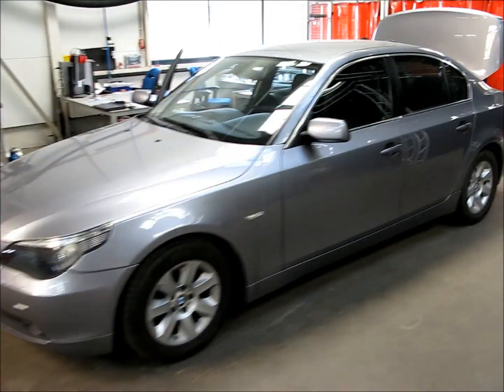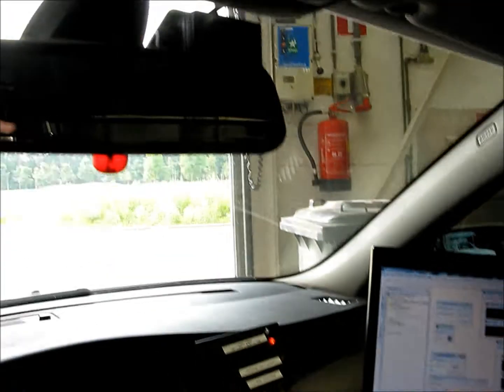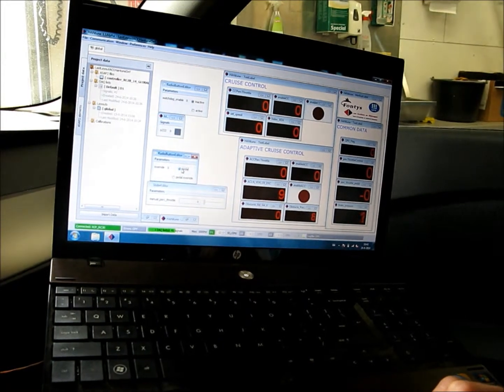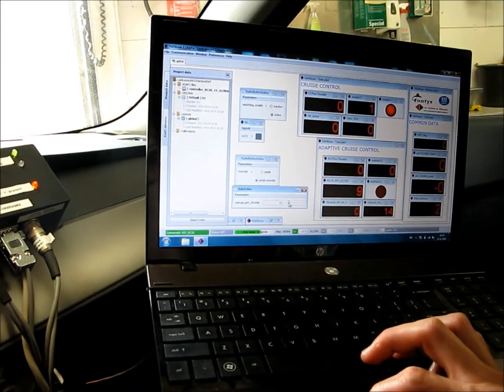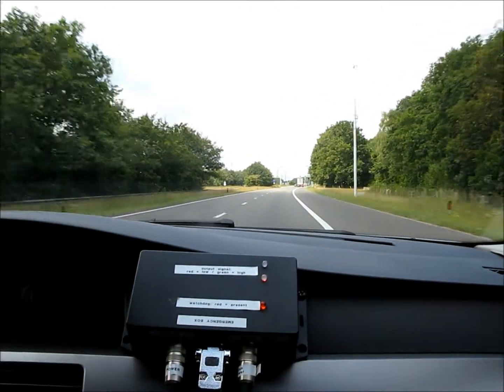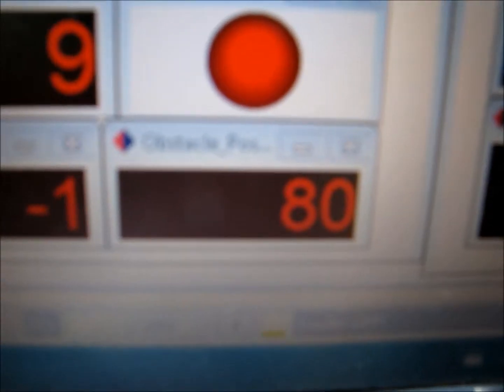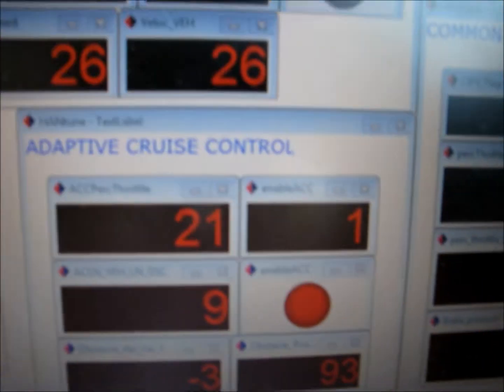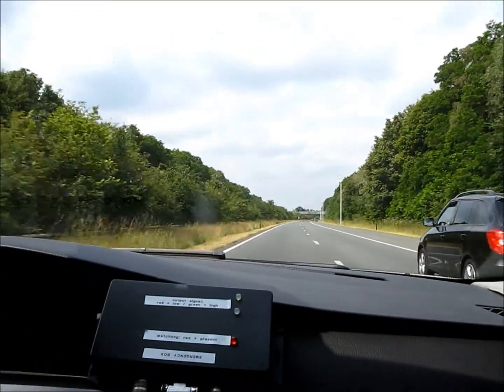Vision based Adaptive Cruise Control running on Bosch RC28-14/30 ECU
Fontys research group Automotive Control develloped a vision based Adaptive Cruise Control (ACC) on a BMW 5 series. The sensor used for ACC is an extended Mobileye C2-270 vision system. The application runs on a Bosch Rexroth RC28-14/30 ECU. Fontys participates in a project of the HAN called Fast & Curious. Software generated in this project enabled our group to program the Bosch Rexroth ECU by Matlab Simulink. The program HANtune acts as a realtime interface with the ECU.